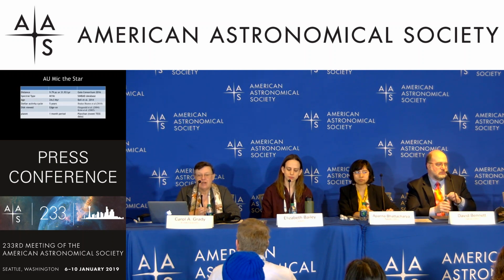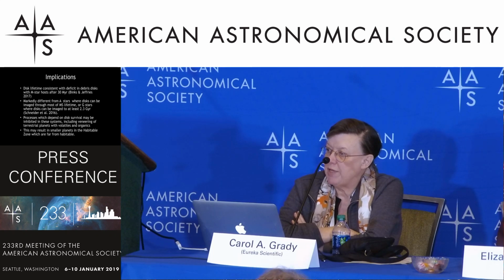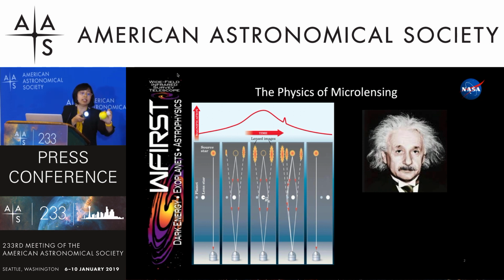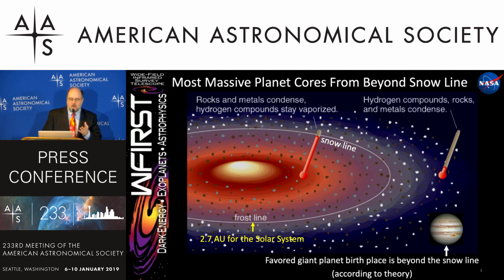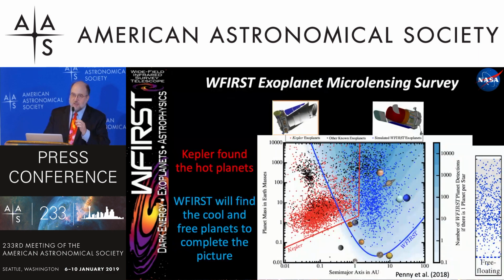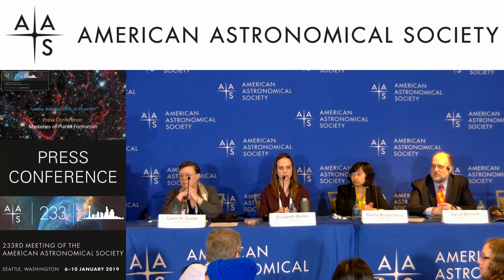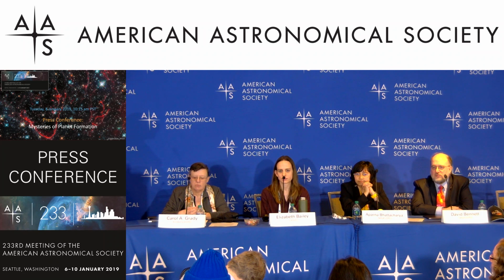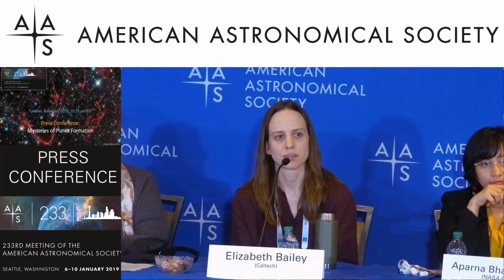AAS 233 Press Conference: Mysteries of Planet Formation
233rd Meeting of the American Astronomical Society, Seattle, WA
Tuesday, 8 January 2019, 10:15 am PST

Welcome
Rick Fienberg (AAS Press Officer)

The Eroding Disk of the Young M Star AU Microscopium
Carol A. Grady (Eureka Scientific)

The Hot Jupiter Period-Mass Distribution as a Signature of In Situ Formation
Elizabeth Bailey (Caltech)

Exoplanet Masses Challenge the Core Accretion Theory of Planet Formation
Aparna Bhattacharya (NASA/GSFC)

Microlensing Challenges the Core Accretion Runaway Growth Scenario for Gas Giants
David Bennett (NASA/GSFC)

Q&A